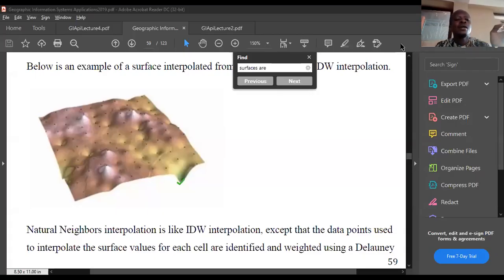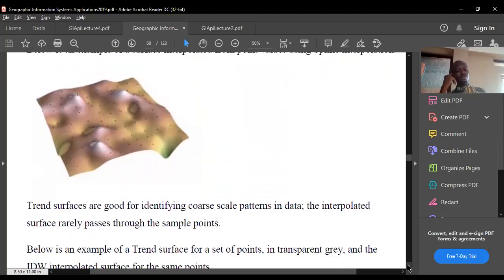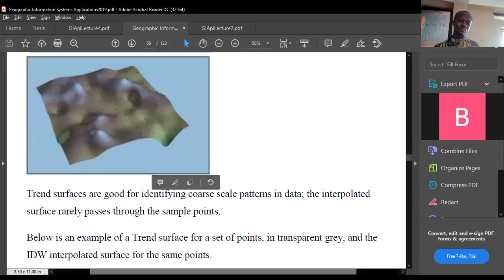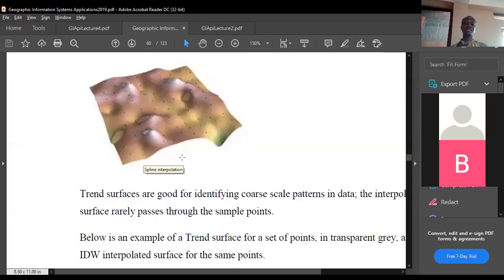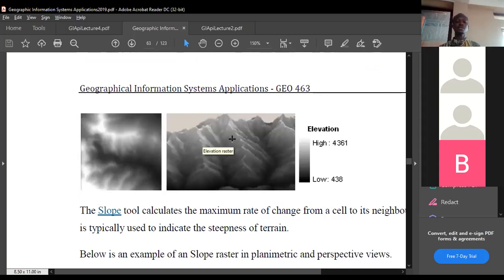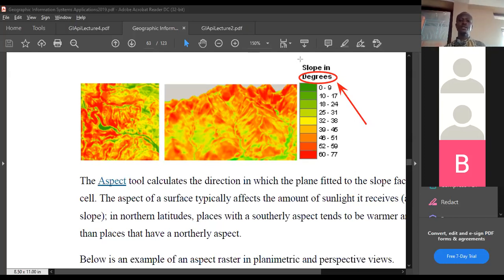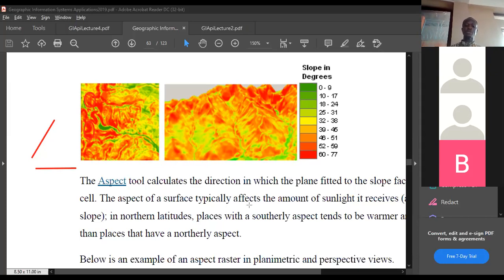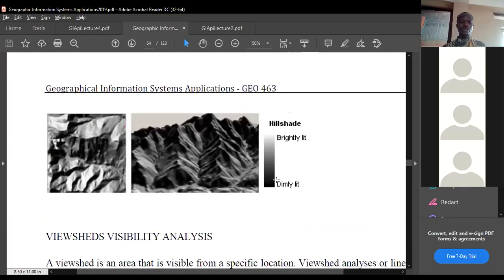GIS || Surfaces and 3d renderings 2